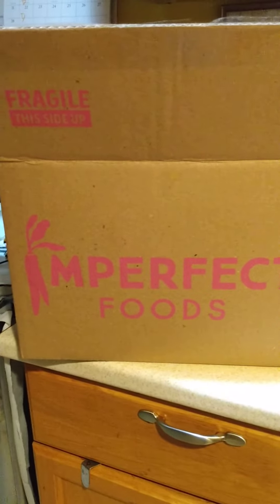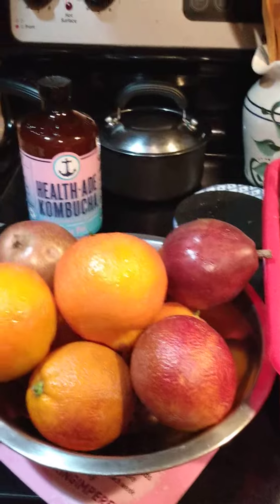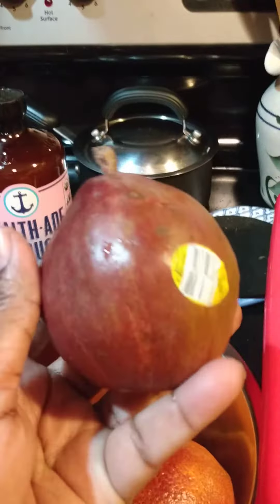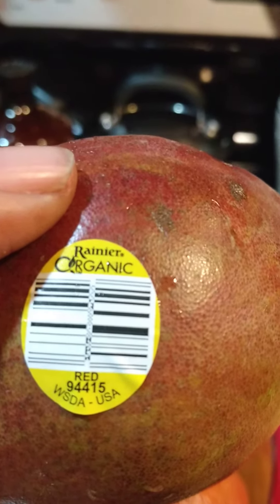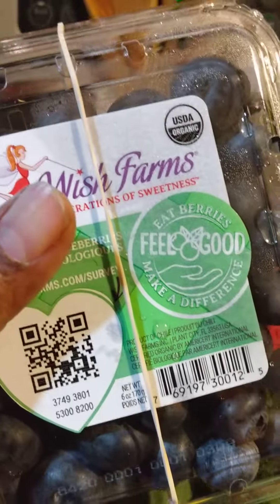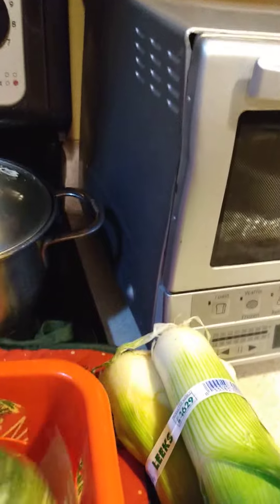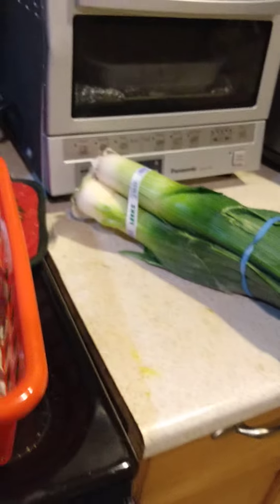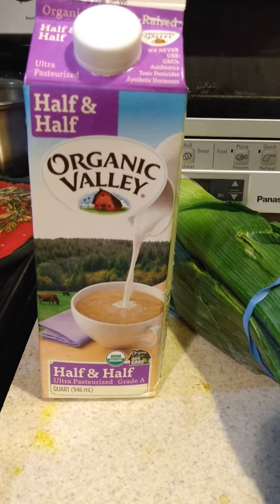Imperfect foods 1st Box 🎁